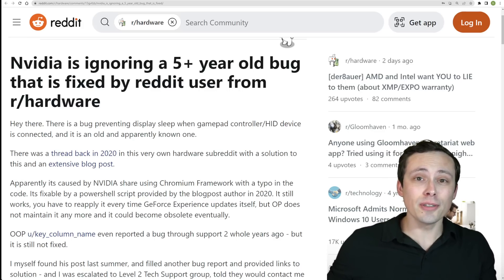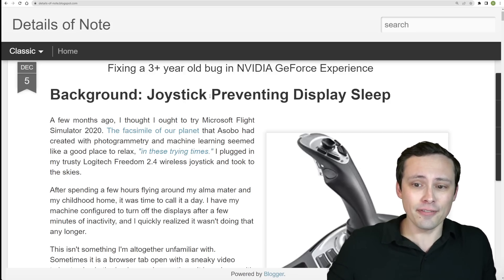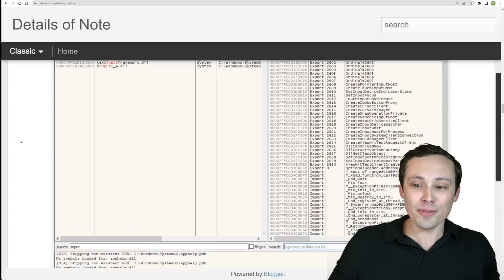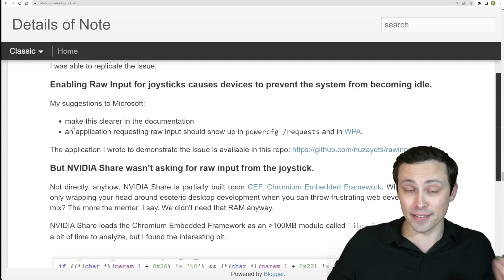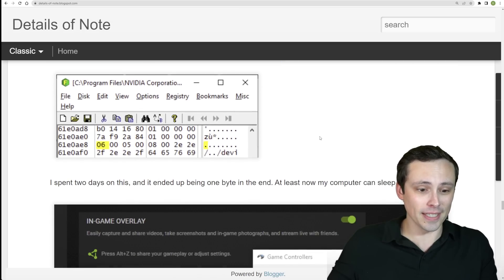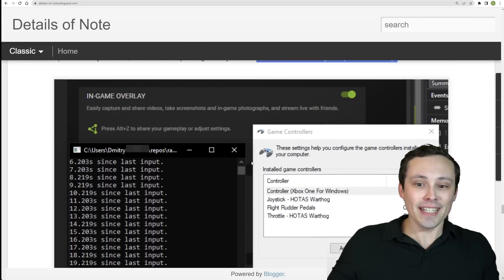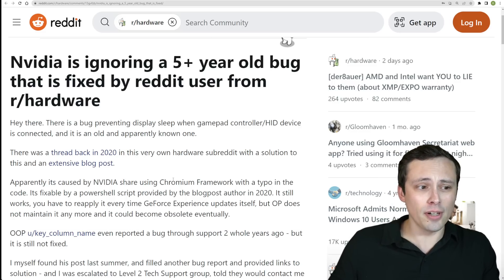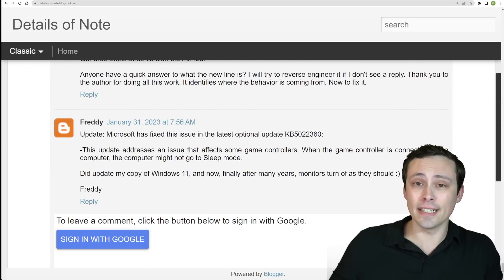Dear Nvidia: Please Fix!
If your PC won't sleep when a joystick is plugged in, there is a good chance it is Nvidia's fault. There is a simple fix by modifying one byte of data in the Chromium Embedded Framework that is used by GeForce Experience.

0:00 What is the problem, how was the fix discovered?
5:54 What is the fix?
7:15 Nvidia should really fix this if it is that simple
8:43 Did Microsoft fix this in an optional Windows Update?